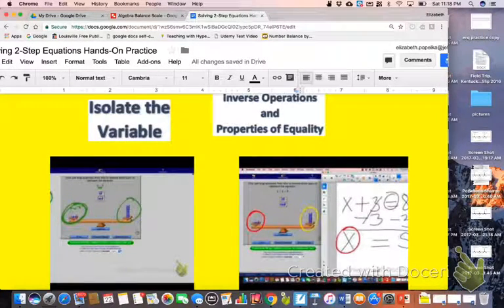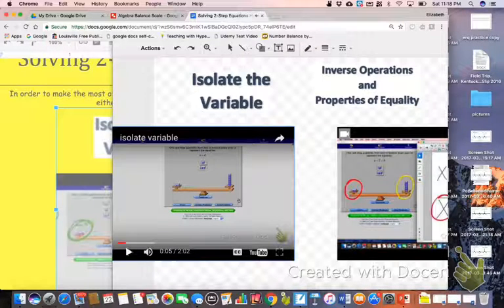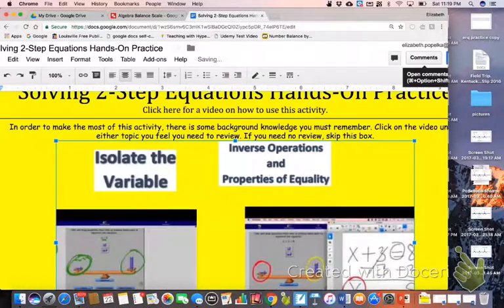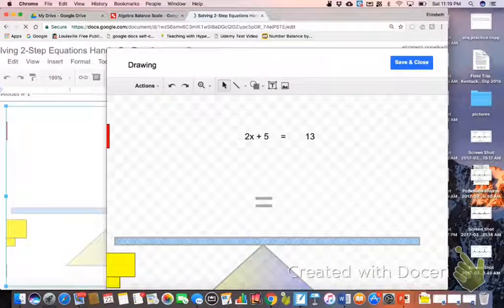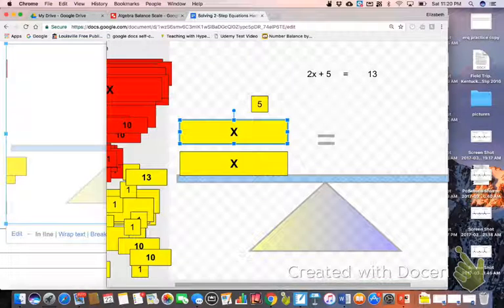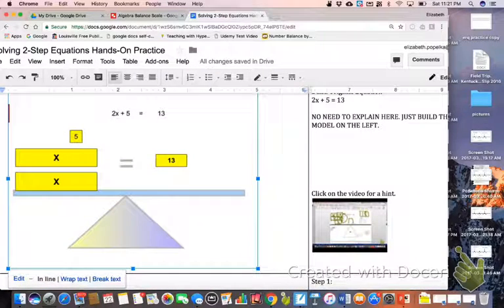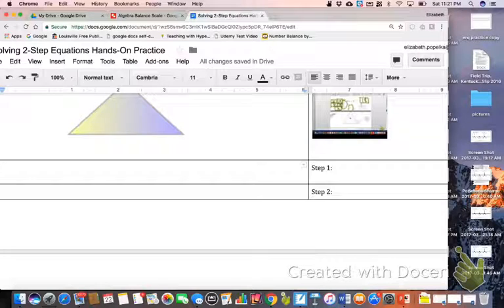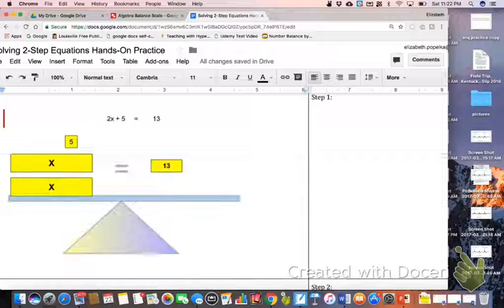how to use hands-on google doc activity